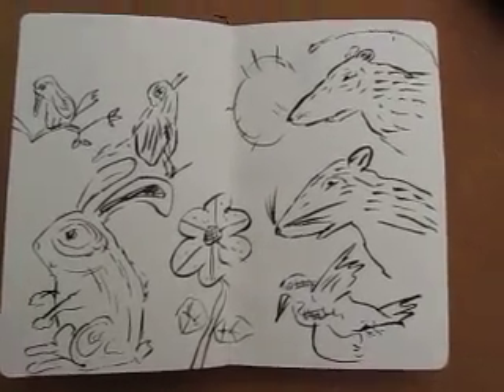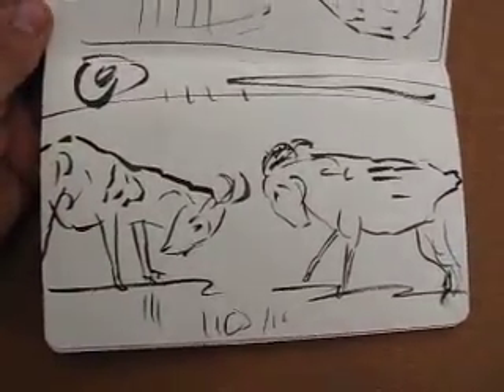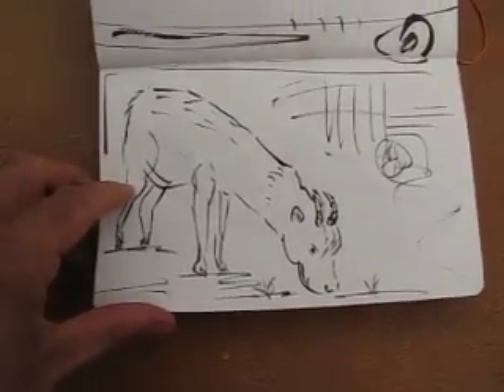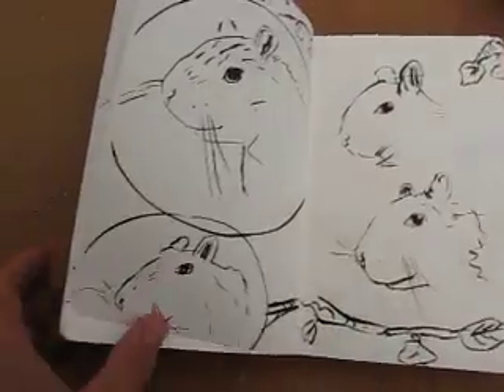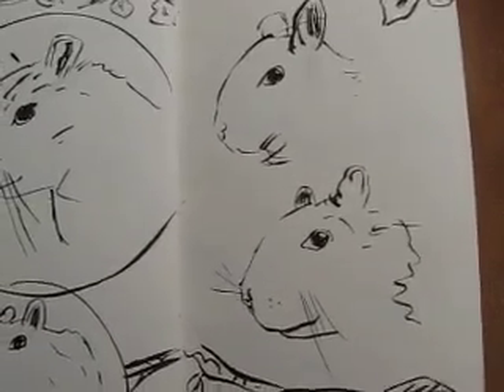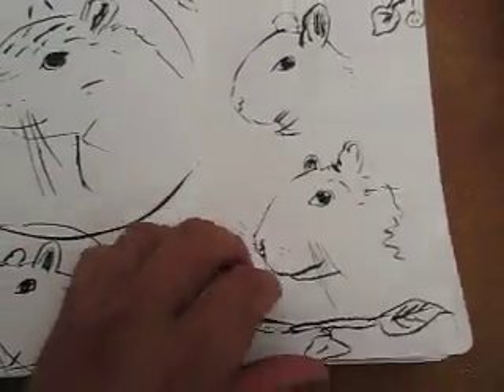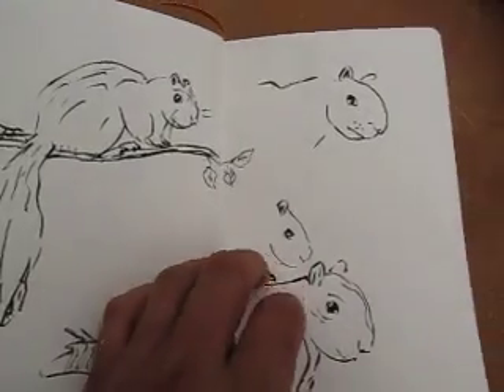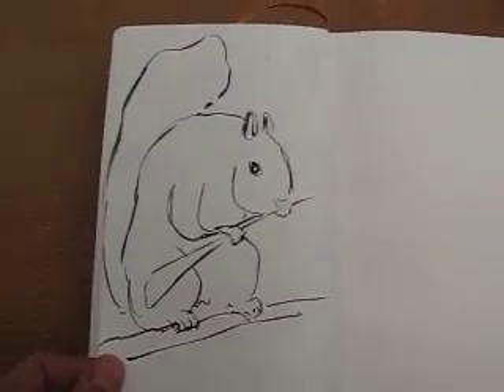Ink drawings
Practicing some ink drawing with a brush.  Maybe these will make it onto some pots.